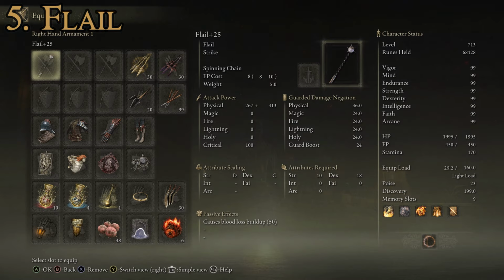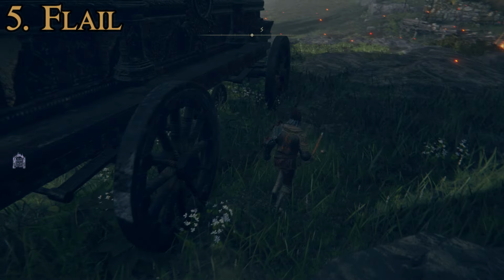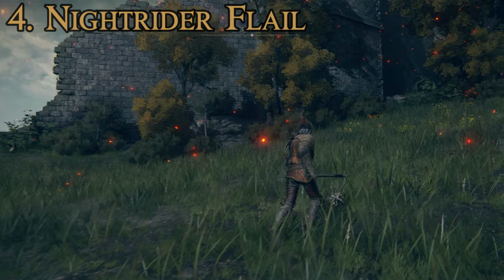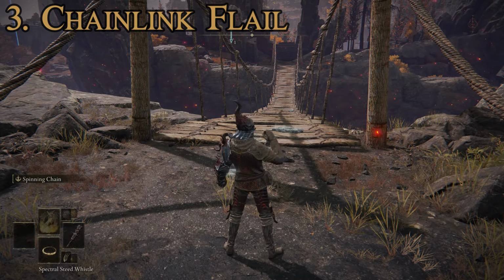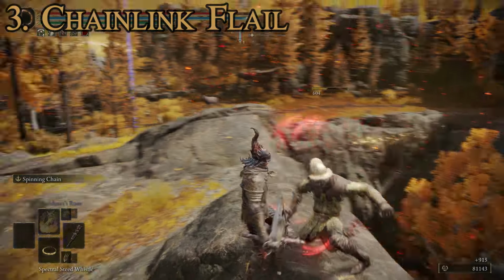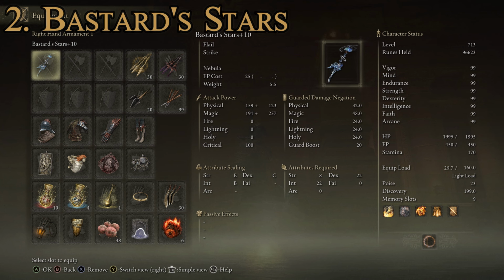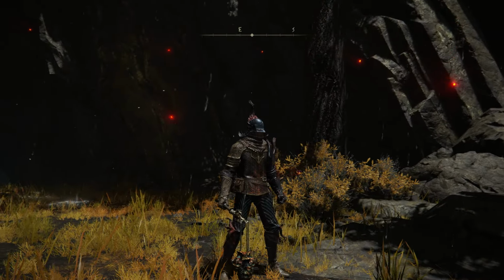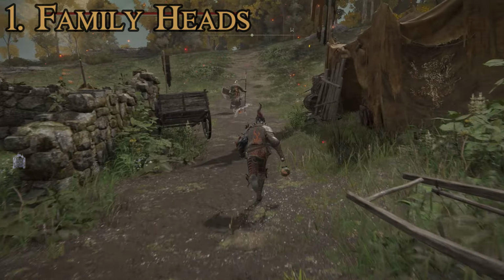Elden Ring - Top 5 Best Flails and Where to Find Them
Flails are a type of Weapon in Elden Ring. Flails have long reach and can inflict single powerful strikes against hostile characters, but they are rather slow. Flails can be modified by a number of Ashes of War to change their Skills or Damage Type, so play around with them and see what you like as you acquire more.

EldenRing is an action role-playing game developed by FromSoftware and published by Bandai Namco Entertainment. The game was made in collaboration with fantasy novelist George R. R. Martin, who provided material for the game's setting. It was released for Microsoft Windows, PlayStation 4, PlayStation 5, Xbox One, and Xbox Series X/S on February 25, 2022.

0:00 Introduction
3:45 NIGHTRIDER FLAIL
5:49 CHAINLINK FLAIL
9:11 BASTARD'S STARS
11:51 FAMILY HEADS